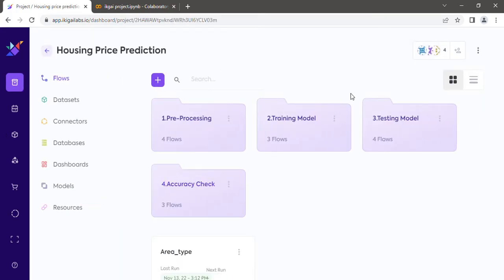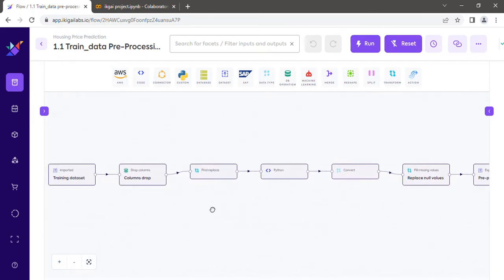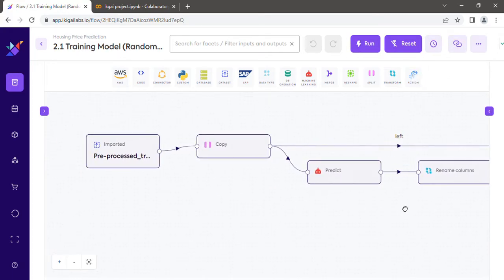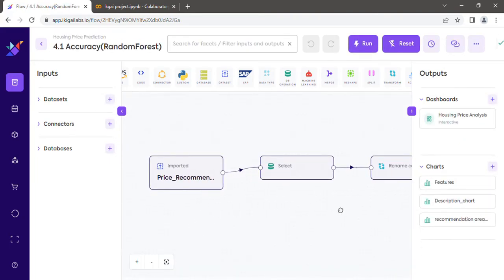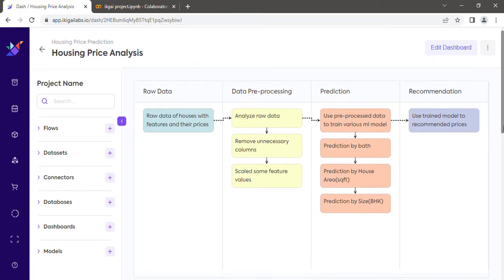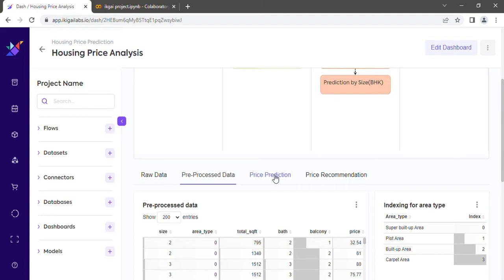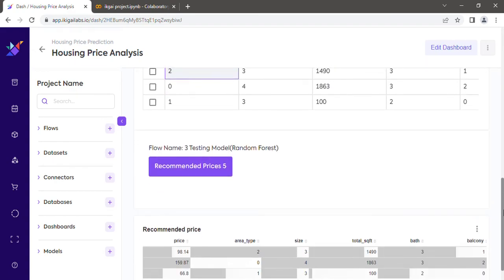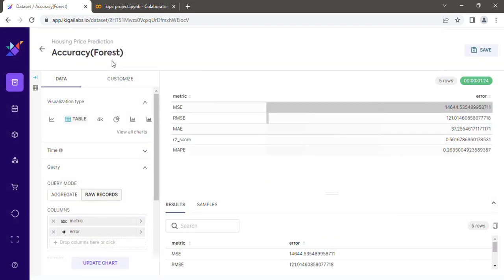Team Billionaires: SVNIT Case Competition Submission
Team Members:
Suyog Pokale
Aishwary Mehta
Riya Shah